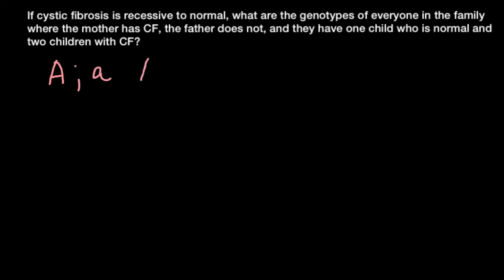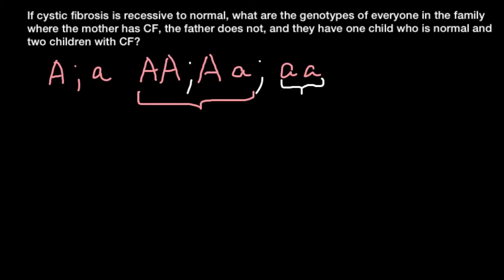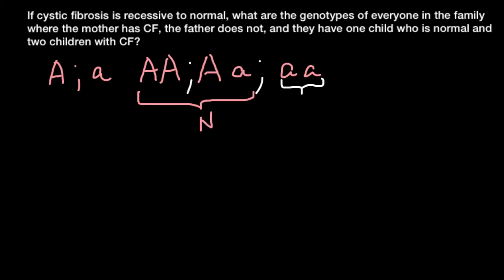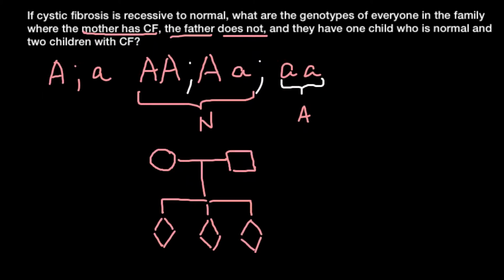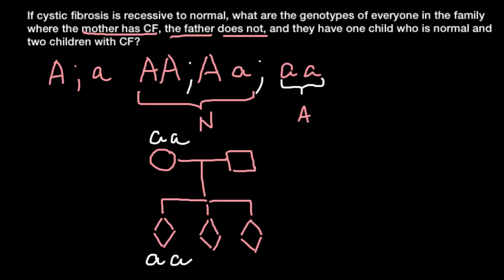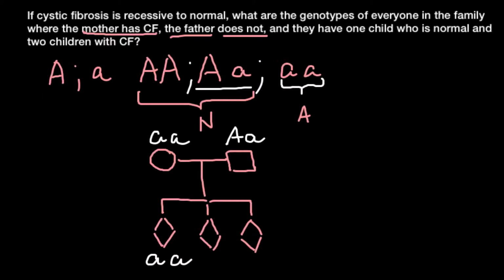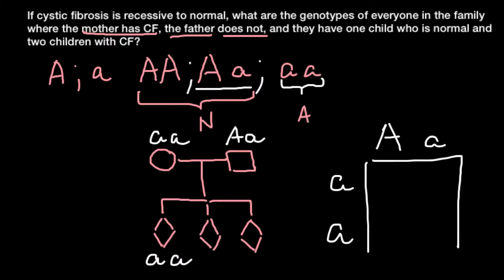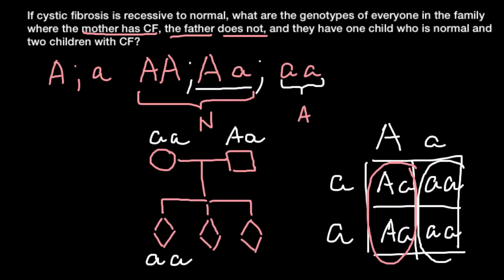Cystic fibrosis problem and solution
Cystic fibrosis (CF) is an inherited disorder that causes severe damage to the lungs, digestive system and other organs in the body. Cystic fibrosis affects the cells that produce mucus, sweat and digestive juices. These secreted fluids are normally thin and slippery.